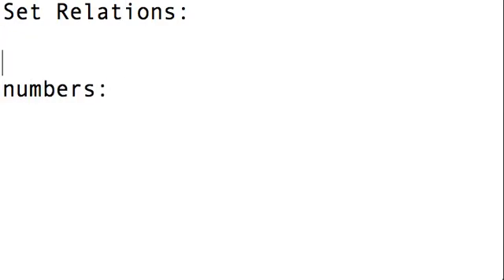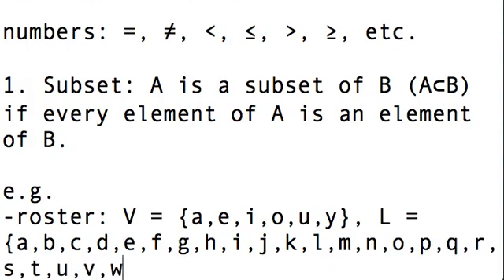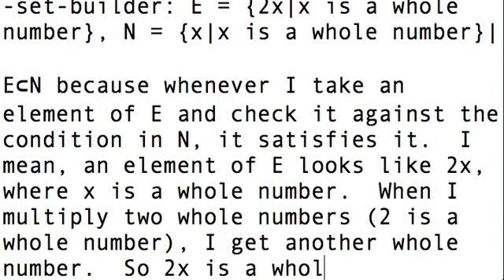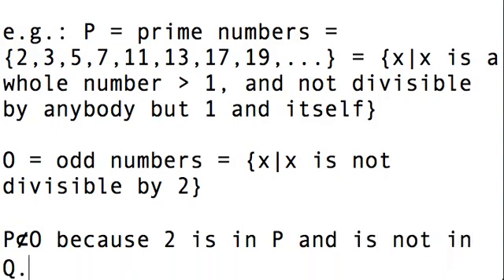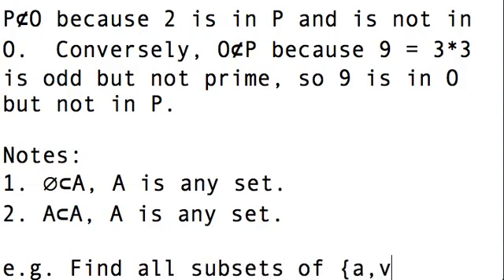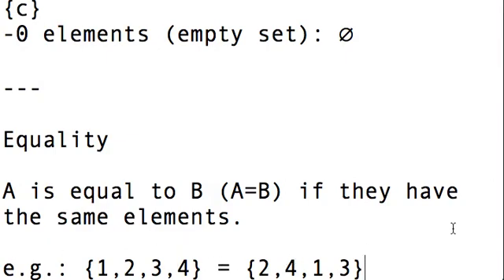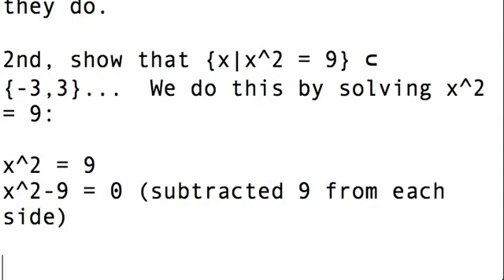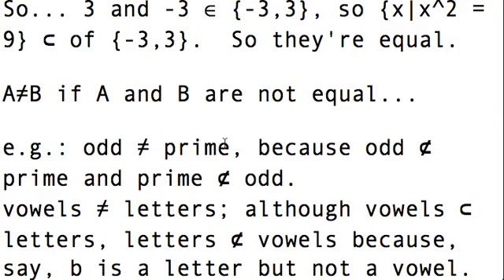§7.2 Part II: Set Relations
Set relations allow us to compare two sets much, in the same way that the equal sign and inequality signs allow us to compare two numbers.  We also discuss how we can use the roster method and set-builder notation to verify set relations.